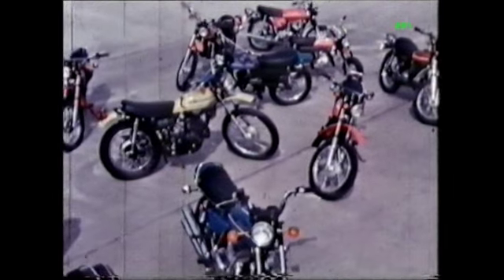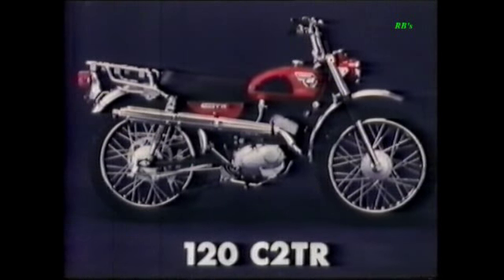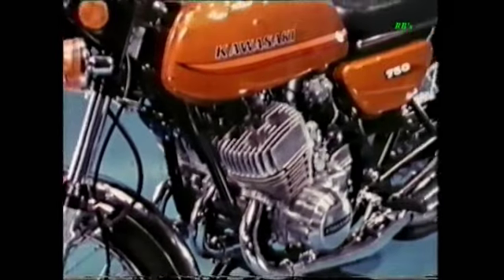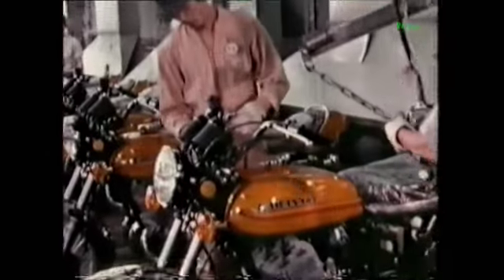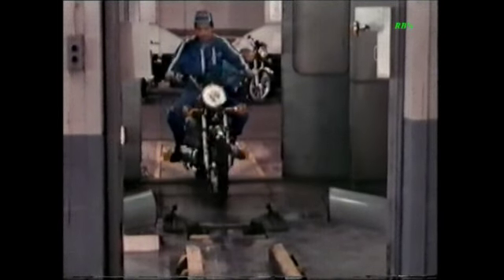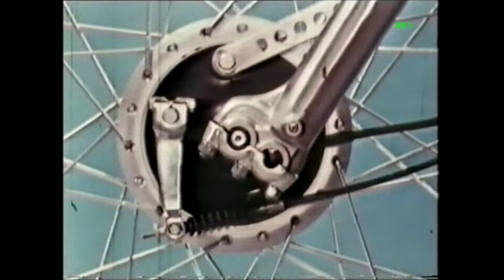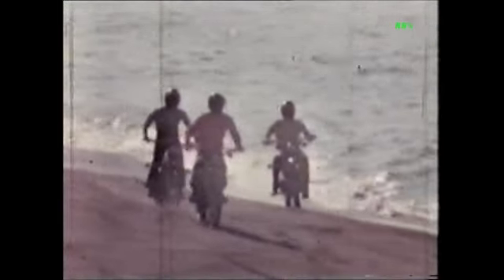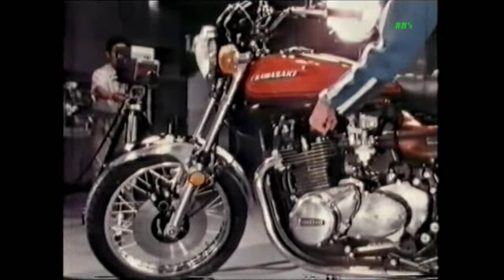Come out ahead on a Kawasaki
1973 Kawasaki Factory Film, showing assembly and production of all models, including Z1, S2A and H1 and H2